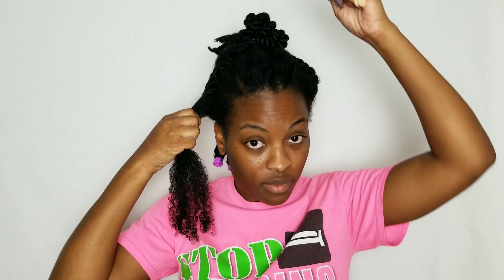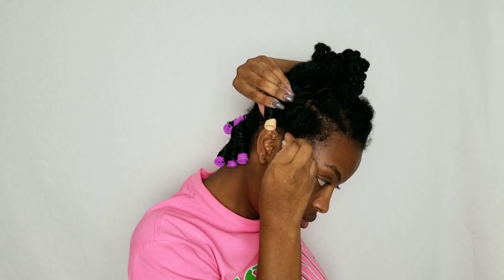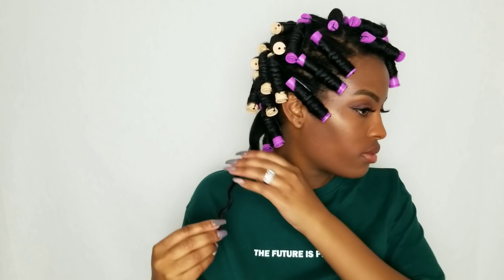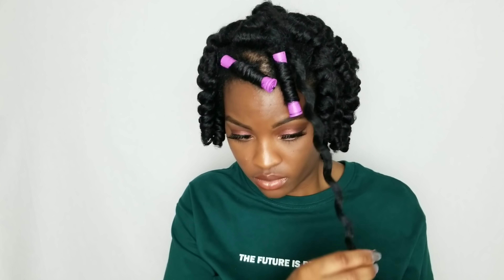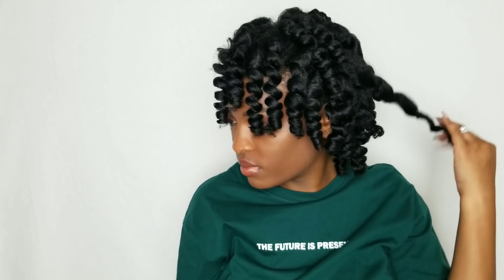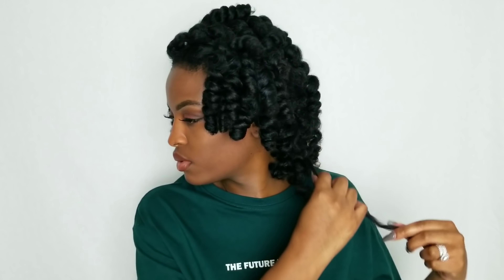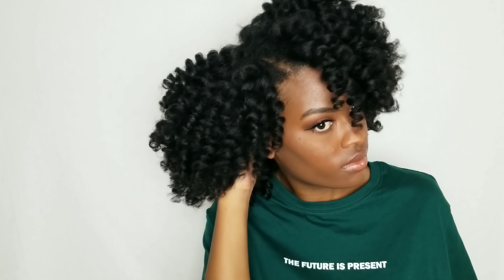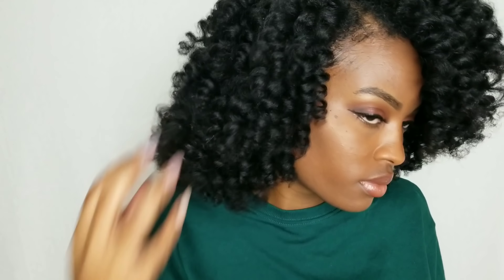MOUSSE ONLY Perm Rod Set 👀